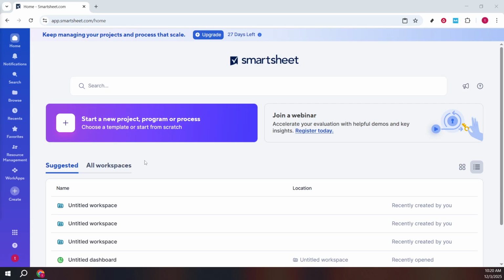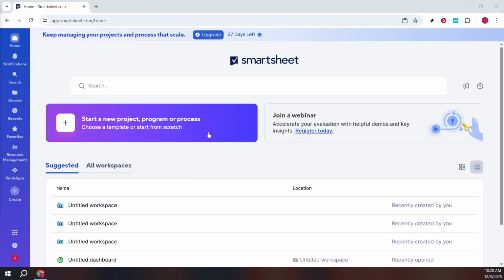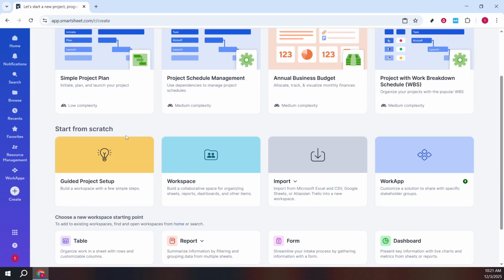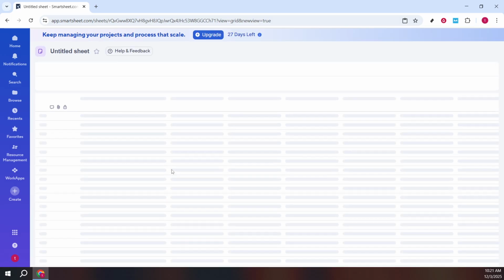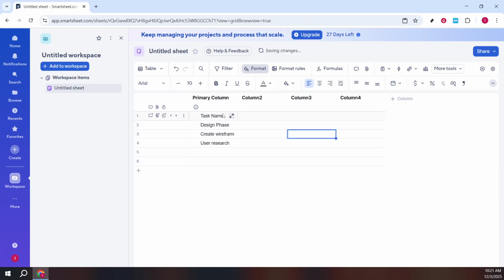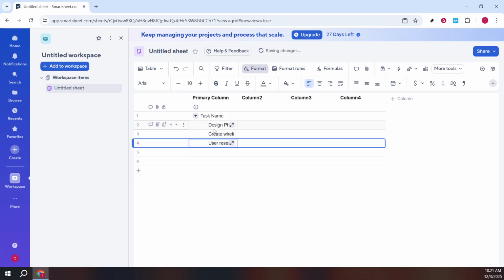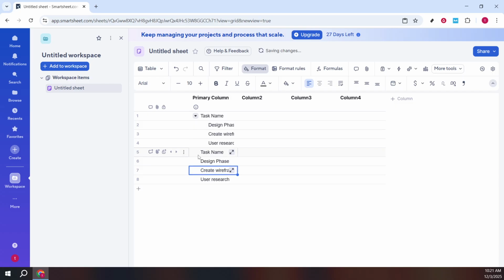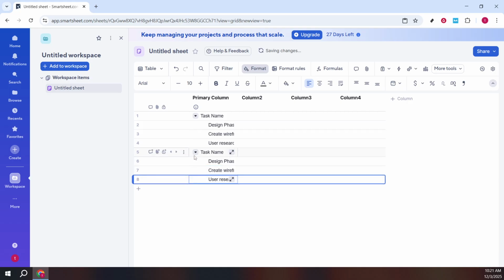How To Create A Hierarchy In Smartsheet [2026 Guide]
How To Create A Hierarchy In Smartsheet